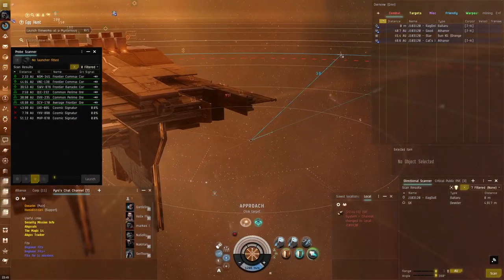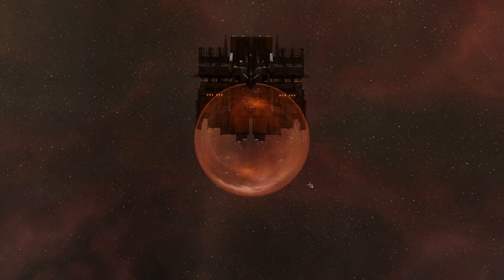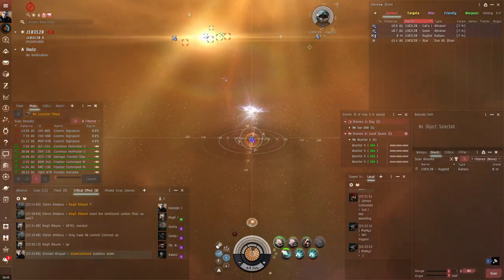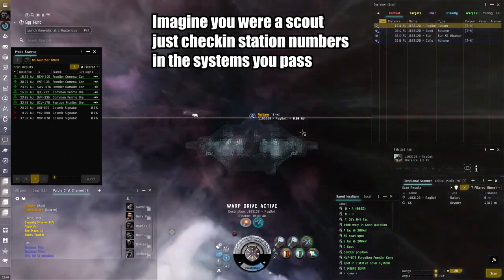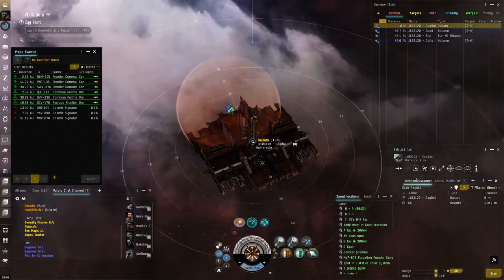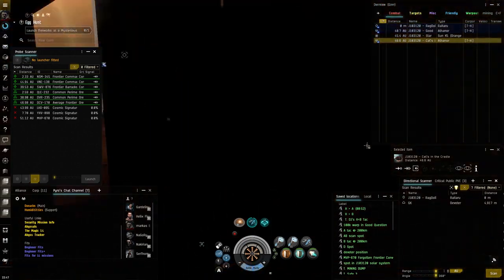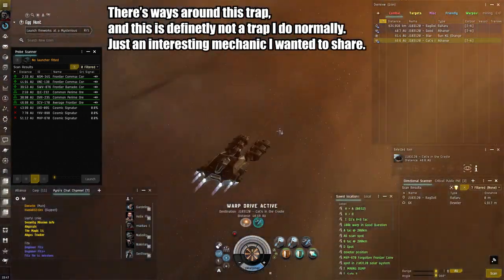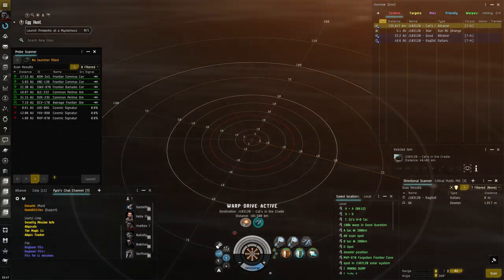[EVE Online] How to Drag Bubble people into a Station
Just a small mechanic I wanted to share.

update: Many have pointed out some eviction going on in Reddit, this video is not at all associated. Just a video on the mechanic of drag bubbles.

Looking to get into wormholes? Stop by the 'Critical Effect Public' channel in EVE online!

Interested in Wormhole space🌌🚀? Check around the channel for more content!
Enjoyed the video? Leave a like👍 and drop a comment💬!